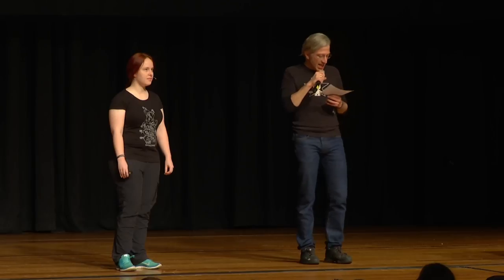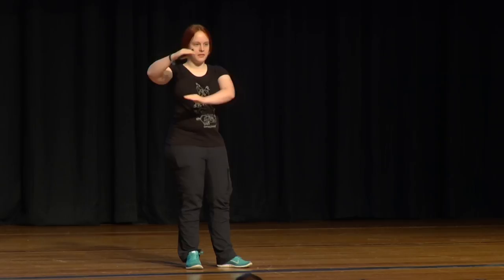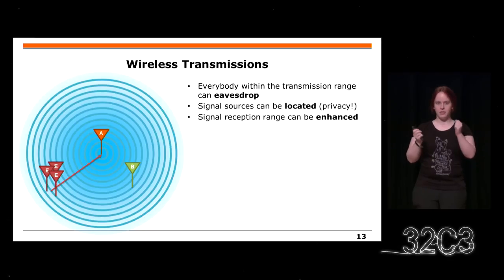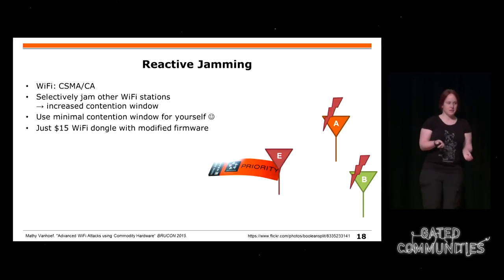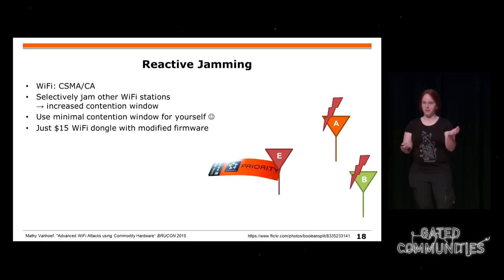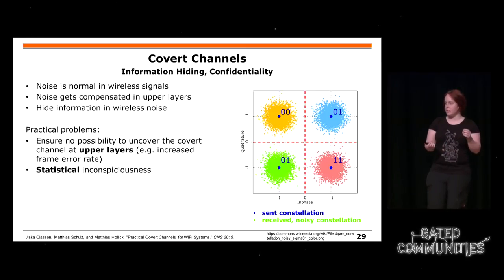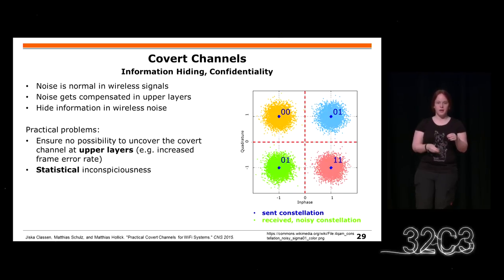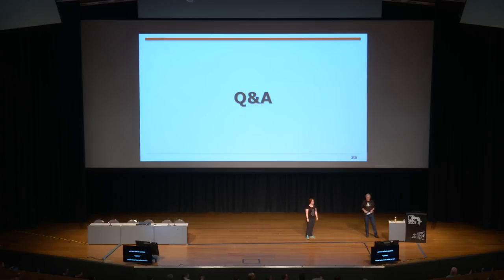32C3 7119: Building and Breaking Wireless Security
This talk gives an overview on state-of-the-art wireless security concepts: How can we analyze wireless protocols? How can we build mechanisms that are secure even when the attacker has unlimited computational power? Can we exploit wireless transmission for more?